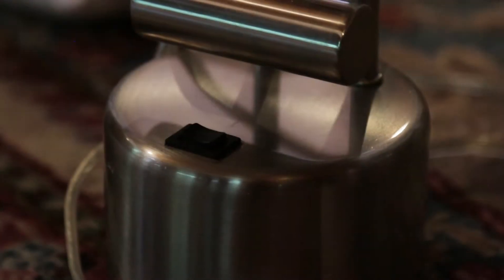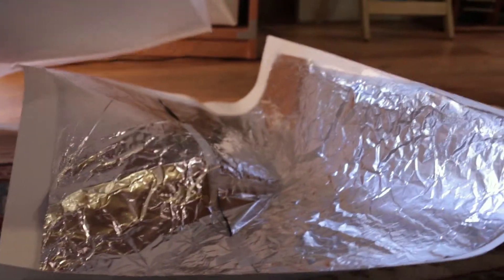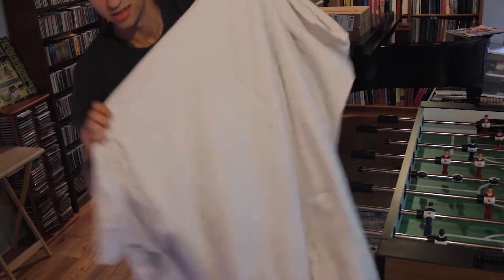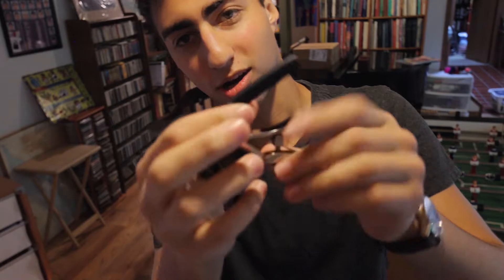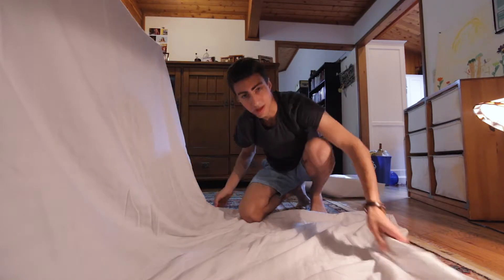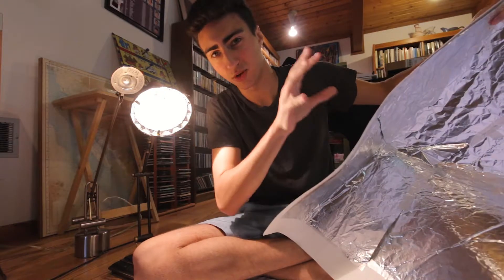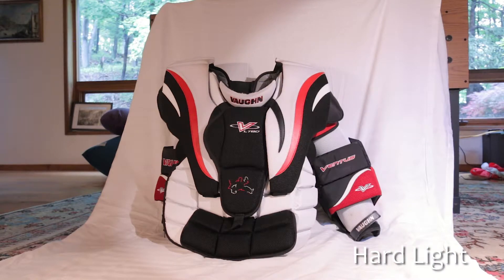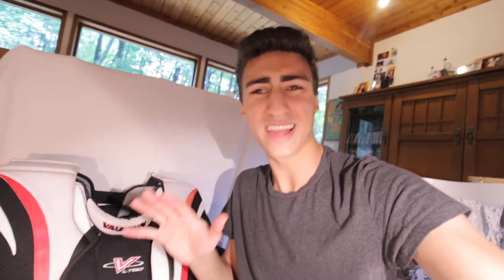DIY Product Shoot Tutorial with Household Items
I'm trying to sell my hockey gear on ebay, so I needed to do a product shoot to get good pictures and footage. Thought I'd document the process of lighting and setting up a seamless to show everyone there's no excuse, and a tutorial of my DIY product shoot set up.

Legs Pads

Catcher Glove

Blocker Glove

Goalie Mask

Yeahhhh I forgot to do the Ps4...